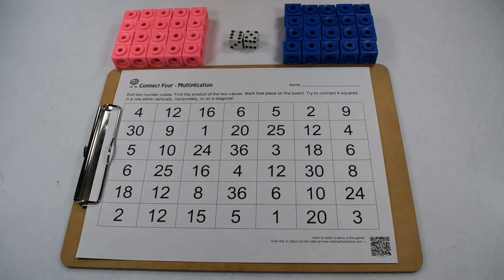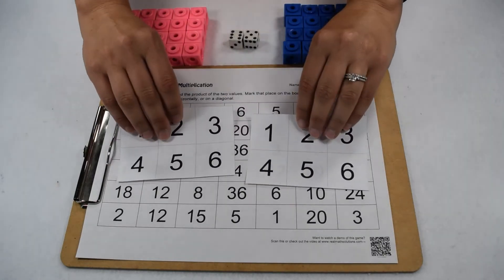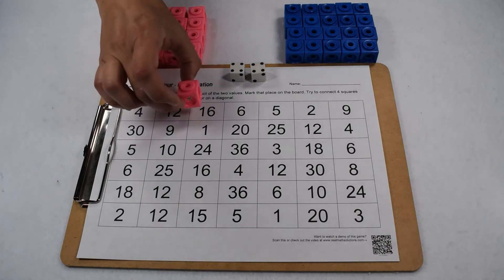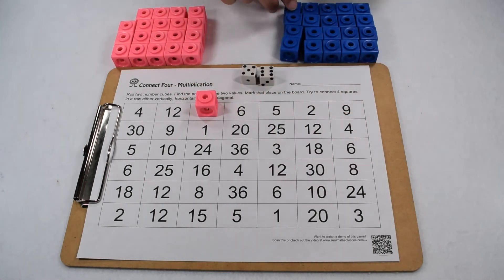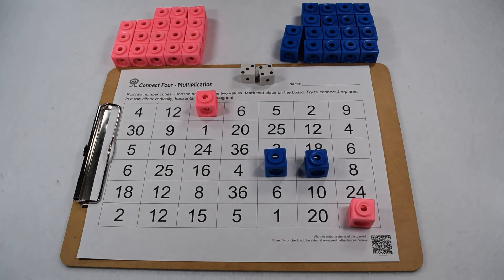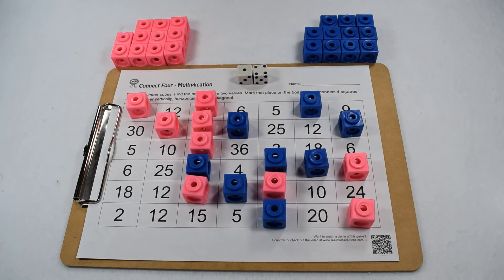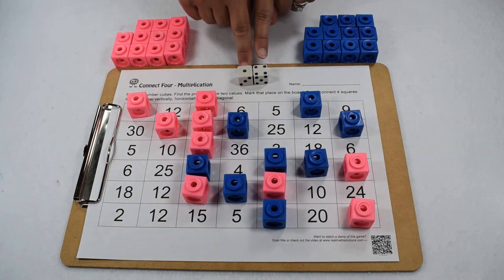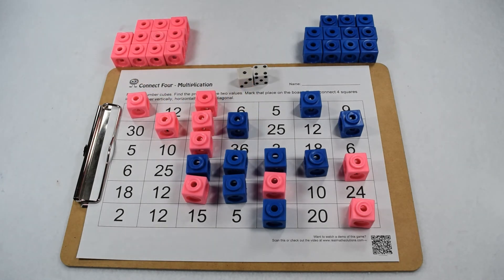Let's Play! Connect Four - Multiplication Instructions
Let's Play! This video walks you through how to play Connect 4 - Multiplication. We model the first few moves for each player. Then the game is continued off-screen, but shows you how the model players can finish the game and win. This is an excellent resource for students working independently in small groups or for a substitute working in the classroom.

The print directions and game boards to play this game with your students are available